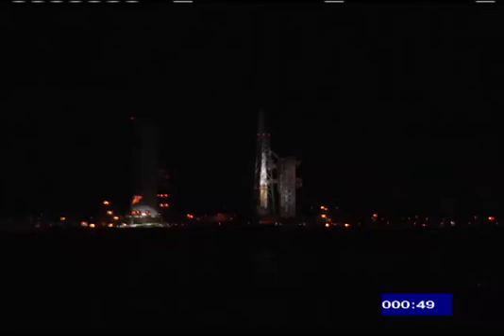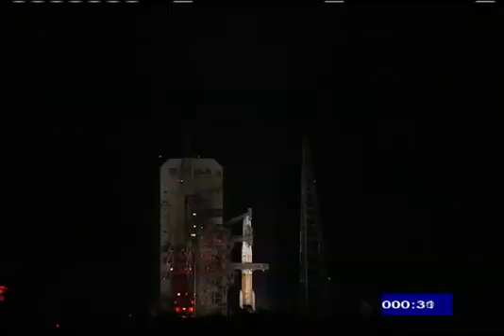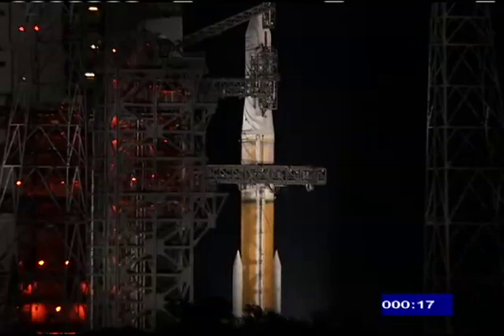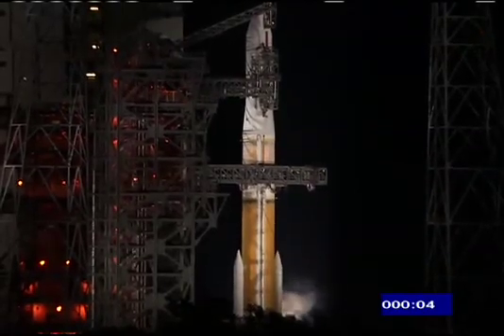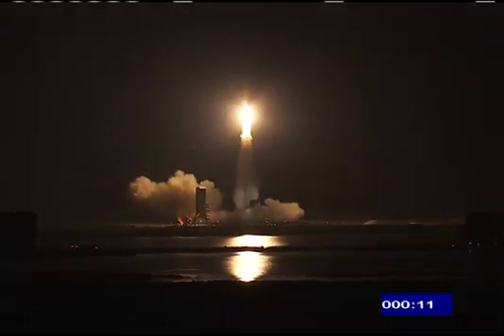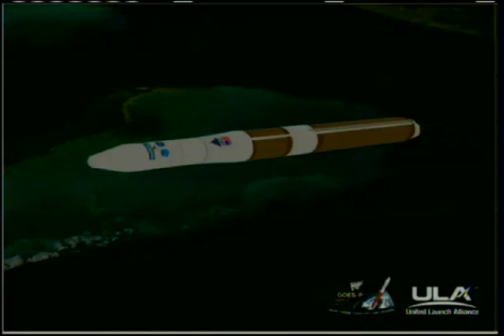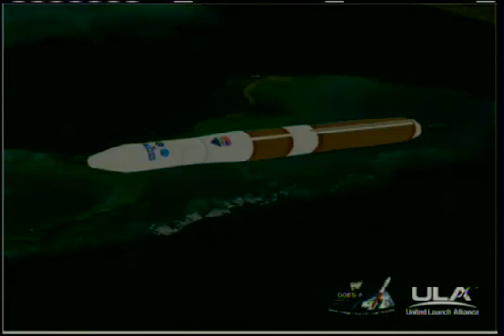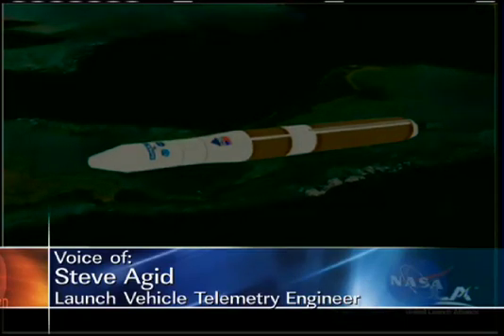State-of-the-Art Weather Satellite Sent Into Space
The latest Geostationary Operational Environmental Satellite - GOES-P is now on-orbit.  GOES-P carries state-of-the-art instrumentation designed to detect ocean and land temperatures, monitor space weather, relay communications and provide search-and-rescue support. It's one of a series of meteorological satellites developed to gather data about storm development and weather conditions on Earth. The satellite was launched from Cape Canaveral Air Force Station in Florida on Mar. 4.